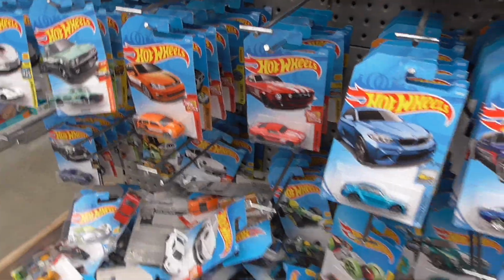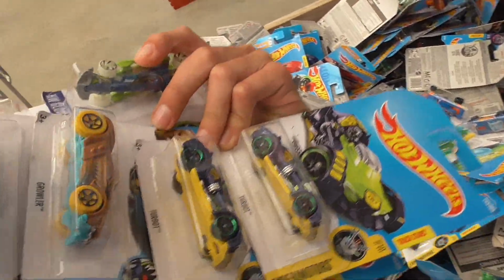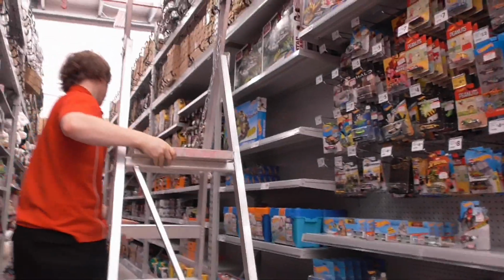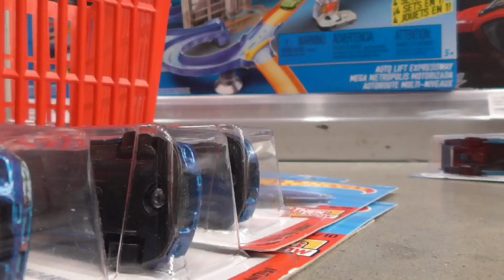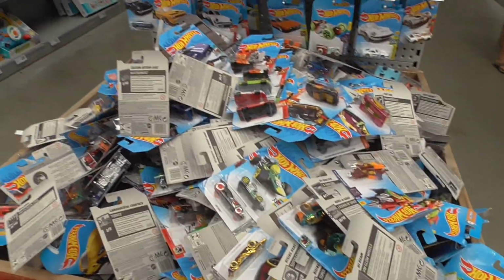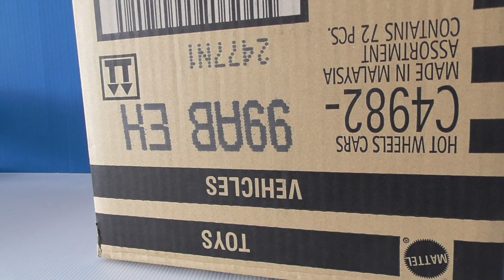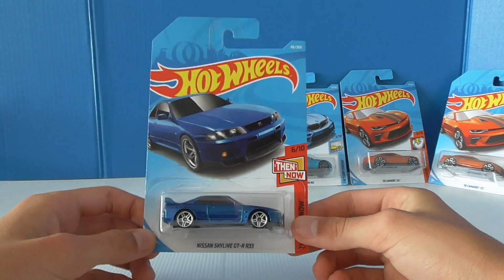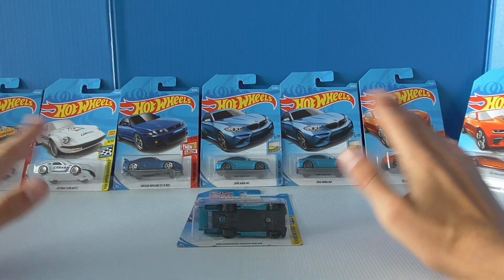2018 G and B Case In-Store Unboxing & Hunt - Awesome New Castings! ISM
Today is another ISM video! We found fresh cases at The Warehouse, and my insider had hidden some cases for us... that we cracked open! No Sup's but there were awesome cars! Maybe there will be next time.